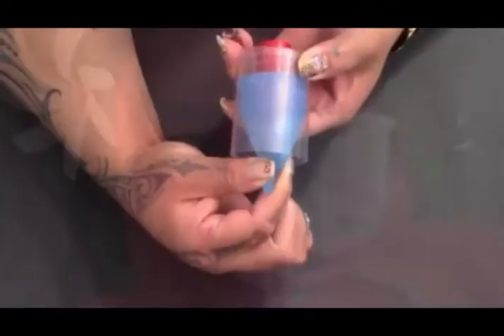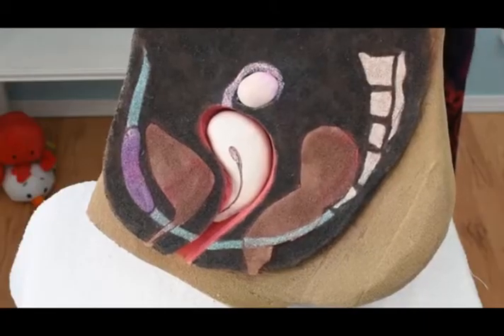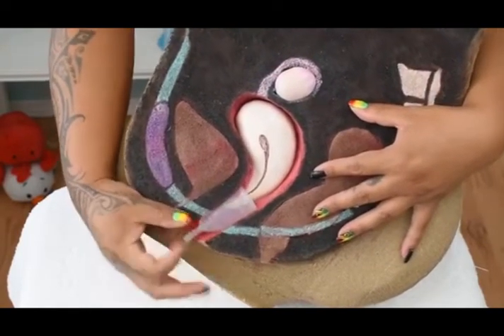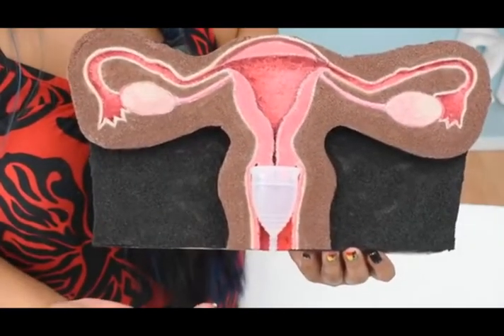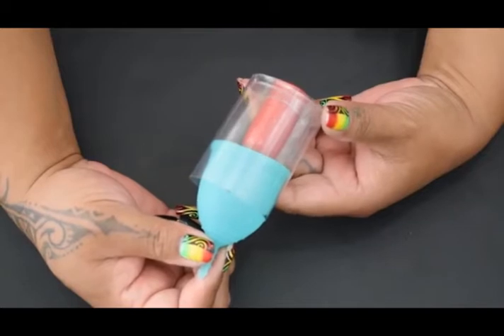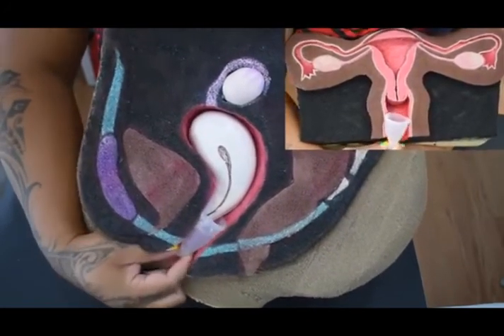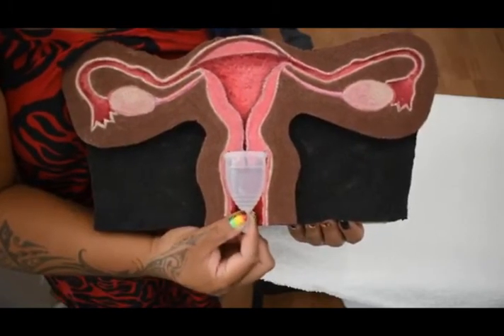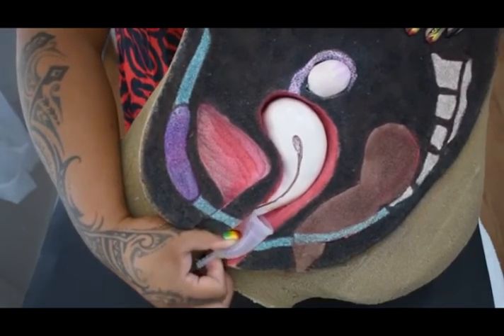How to use a menstrual cup | women only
A demonstration and explanation of the process of inserting and removing a menstrual cup...hopefully, pain-free!

Q: Can the cup get stuck or disappear inside of me?

First of all, the cup can't disappear inside you, but it can move up slightly. If you have problems reaching the cup, the first thing to do is relax and breathe. If the menstrual cup has worked its way higher inside the vagina, it's important to relax the muscles as tensing up will only make removing it more difficult. Try squatting and use your abdominal muscles to push the cup downwards until you can reach the stem of the cup. Pull down gently on the stem until you can reach the bottom of the cup and grasp it with your fingers and pinch it to release the suction, and gently ease it out. Remember that the cup can’t get lost in the vagina; it will ultimately slip down by force of gravity.

Q: If I lay down will the blood run back into my uterus?

A: No, it's very unlikely that the blood will flow back into your uterus - even if you're upside down:) You may have noticed the relatively thick consistency of the flow so it doesn't slosh around inside you, it simply stays in the cup.

Q: Can I pee while the cup is inserted?

A: Yes, the cup doesn't collect your urine. The cup is inserted into the vagina and your urine comes from the urethra so the 2 doesn't interfere and you don't have to remove the cup when you pee.

Q: I am a virgin can I use a menstrual cup?

A: Yes, if you are a virgin, you can still use a menstrual cup. Although you should be aware that inserting the cup may rupture the hymen. However, by medical standards, virginity is not defined by the state of the hymen you remain a virgin until you participate in sexual intercourse.

Q: Is it safe to use the cup for 12 hours?

A: Yes, our recommendation of max 12 hours use is based on advice from gynecologists. Once the cup is inserted correctly, no external factors or free oxygen reach the accumulated flow, and therefore it stays bacteria free and the risk of infection is minimal. In fact, you’re more likely to get an infection from bacteria on your hands that was transferred via the menstrual cup than you are to get an infection from the menstrual cup itself. The best way to avoid getting an infection is to wash your hands before putting it in and removing it.

Half the population on earth have periods for the majority of their lives. Yet no major period innovations have happened the last 50 years.

Now consider the amount of waste created each month by disposable period products. Consider the chemicals they can contain, and that we put into our bodies. We think it's time for A New Period. Of periods.

OrganiCup menstrual cup is the easier, healthier and greener alternative to pads and tampons:

No leaks, no worries
OrganiCup holds 3 tampons worth and can be worn for up to 12 hours = Forget about your period during the day. And night.

No dryness, no infections
OrganiCup is made of 100% soft medical-grade silicone that doesn’t mess with your body.

Save money, spare our planet
OrganiCup lasts years, not hours = No constant waste and no monthly purchases.

Hygienic and safe
OrganiCup is Allergy Certified, certified vegan (no animal testing) and complies to all relevant legislation.